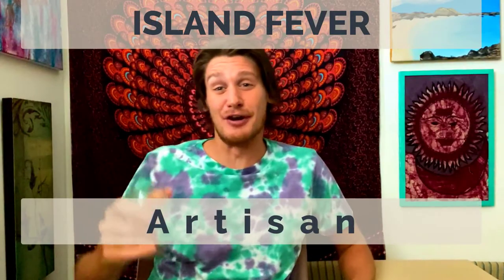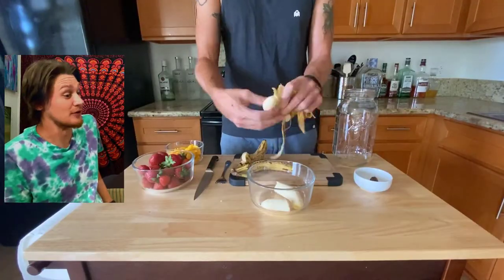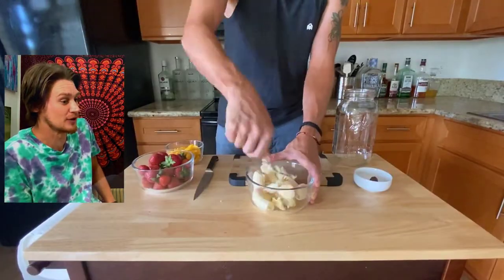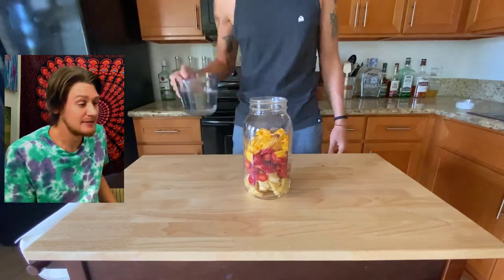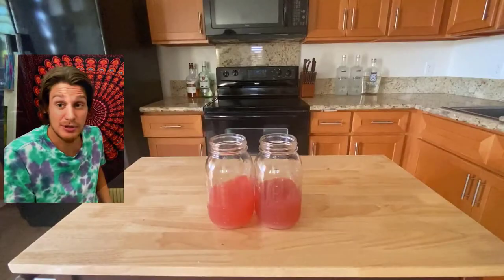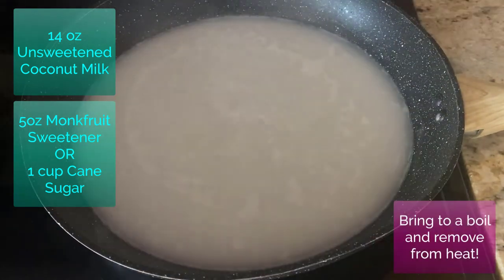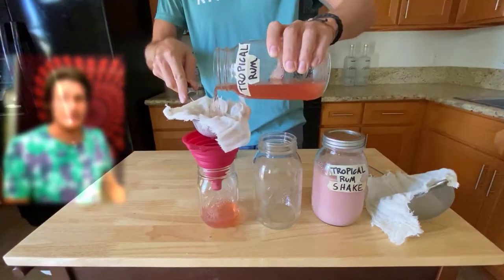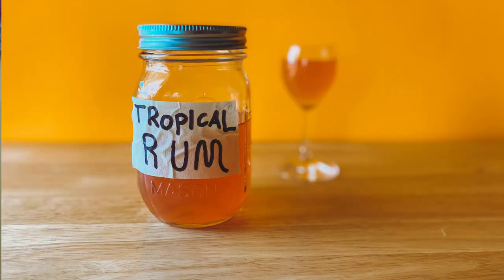Tropical Rum Infusion | Tropical Rum Shake Liqueur w/ Coconut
It's a Two-In-One!

     Let's make some tropical stuff to celebrate the (soon-to-be) end of summer!  Today we're infusing Rum with a bunch of bright fruits and nutmeg.

     After four days we'll split this mixture in half and add some Coconut creamy simple syrup to one of the halves.

     So in the end--we have a delicious Tropical Rum Infusion AND a Liqueur!  Two birds stoned at once!

Cheers for a Thousand Years!

Check out my ETSY shop and grab some paintings or prints!
I also do commissions including pet portraits and custom psychedelic paintings!